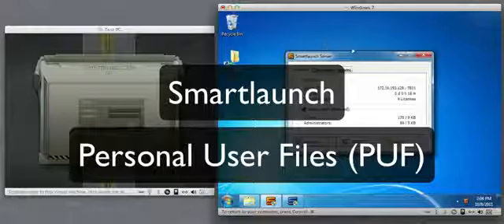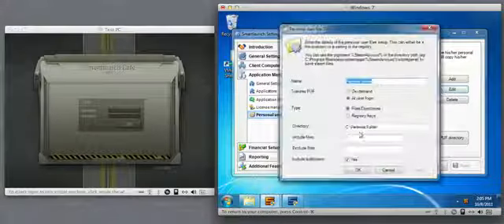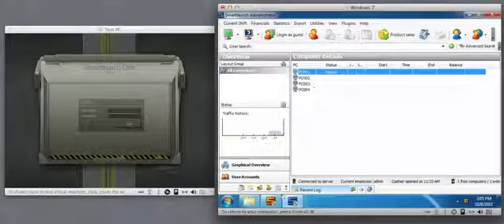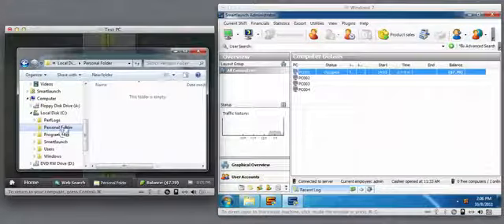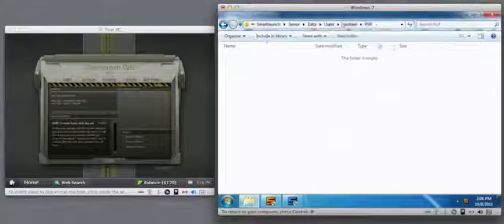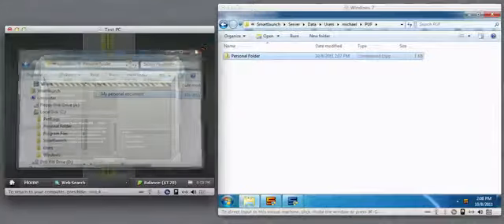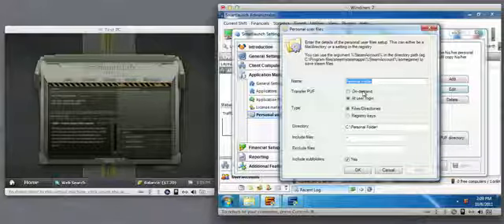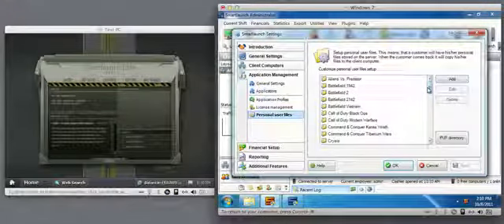Introduction to Smartlaunch Personal User Files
Learn how to store your cafe's customers personal documents, save games, keyboard configurations, game setups etc. by using the Smartlaunch Personal User Files feature.